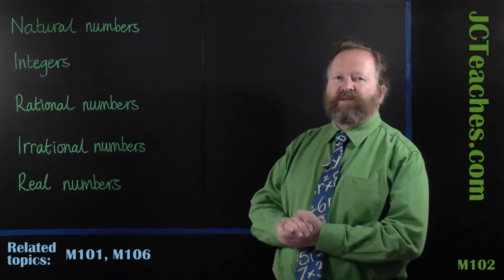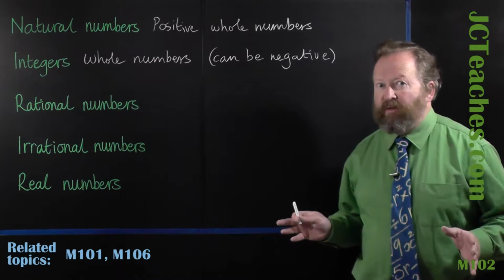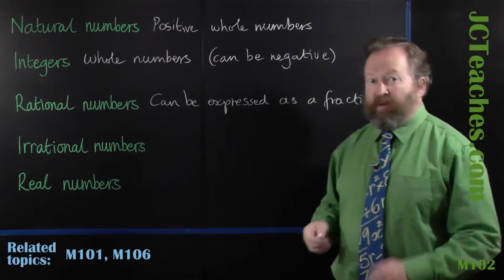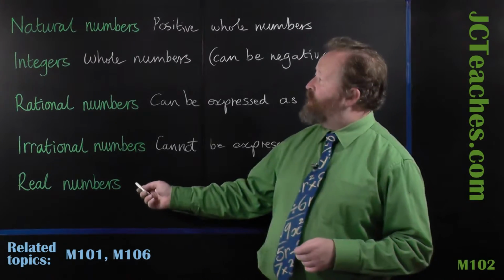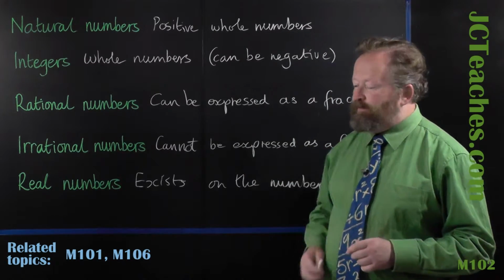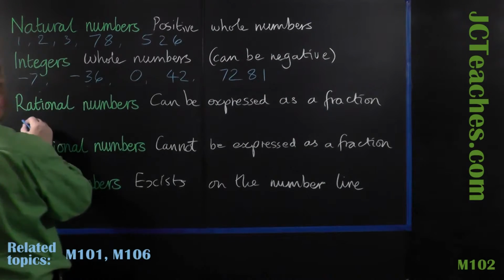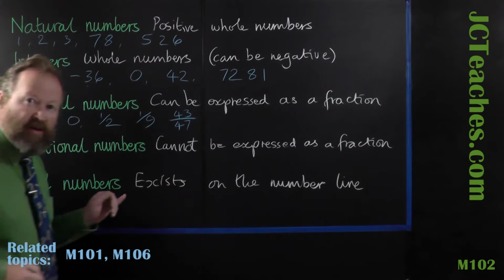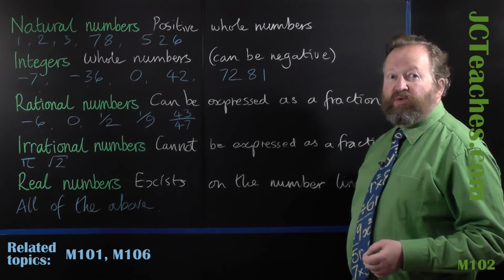M102 Integers; Natural, rational, irrational and real numbers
Definitions and examples of natural numbers, integers, rational numbers, irrational numbers and real numbers.  Also mention of imaginary numbers and complex numbers.

M101 Numerals and digits; Cardinal, ordinal and nominal numbers